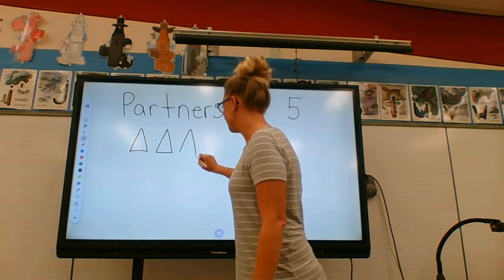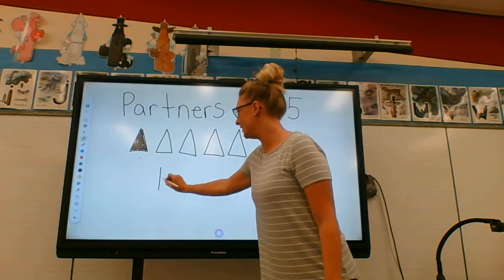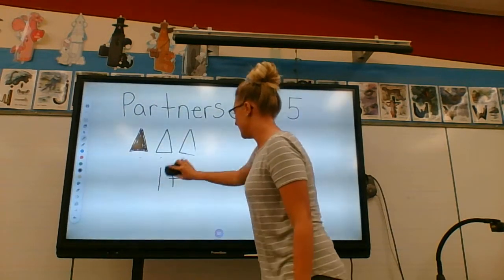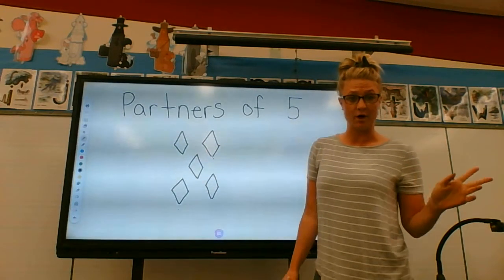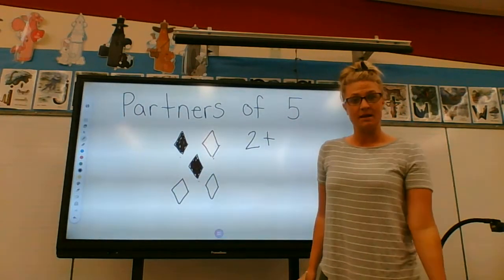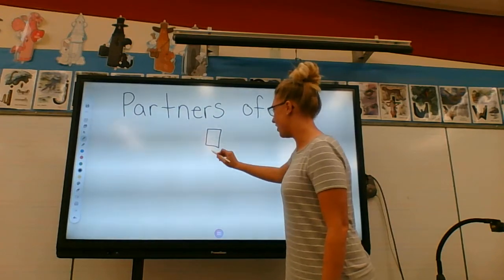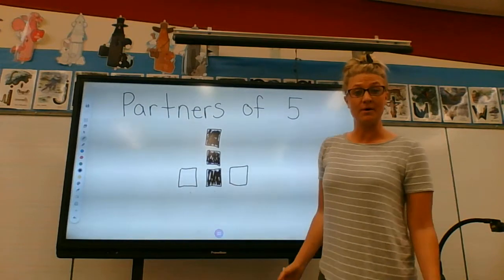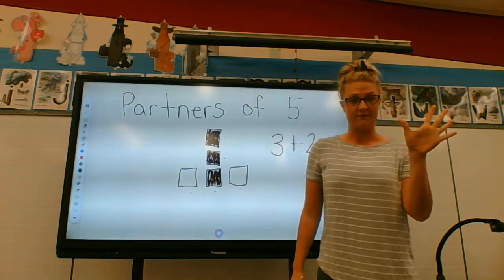Math 5/18/20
Partners of 5